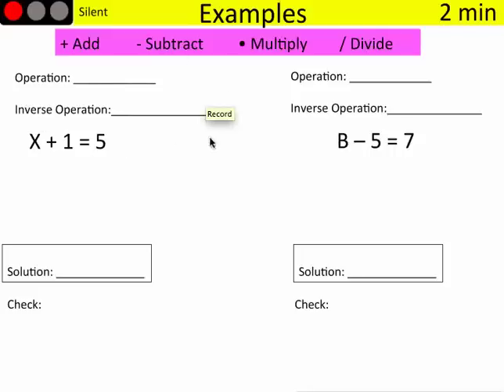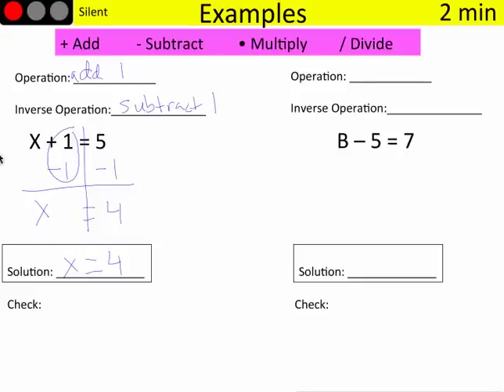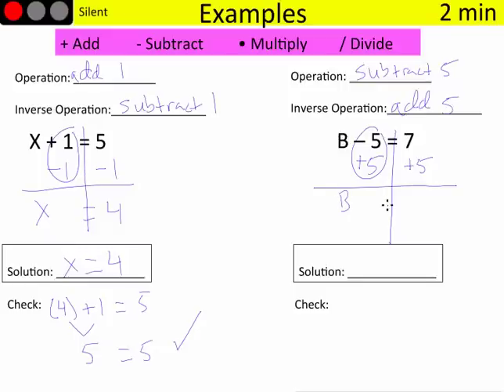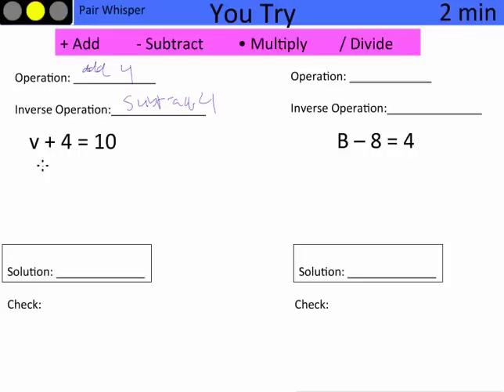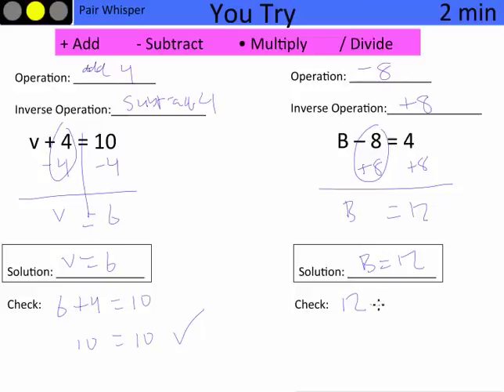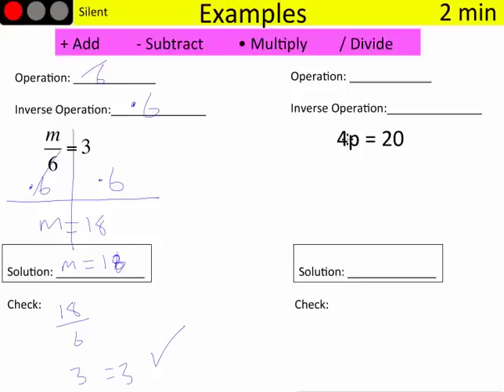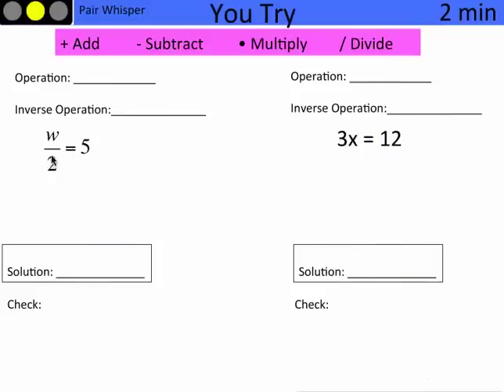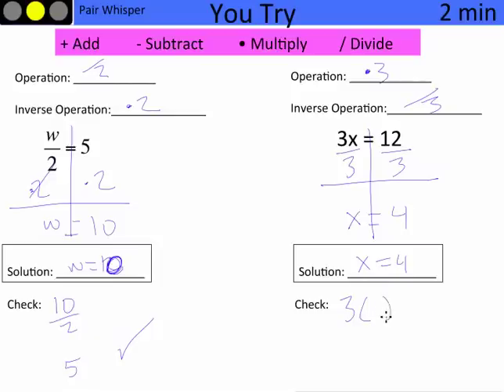Unit 3 Week 1 Thursday Solving One Step Equations